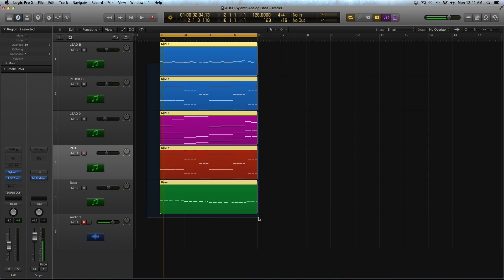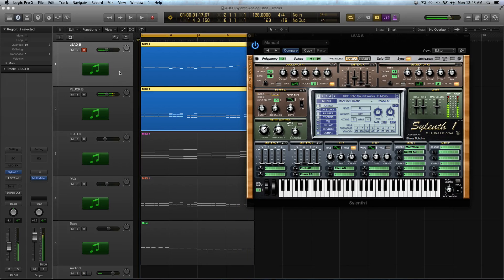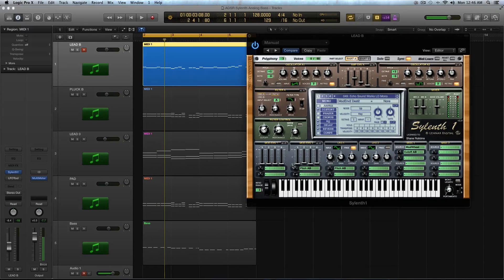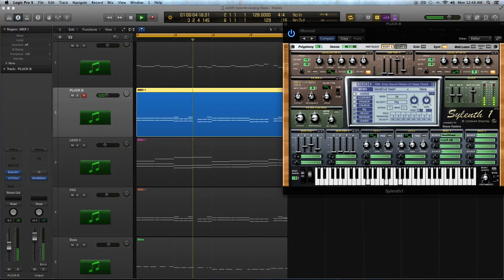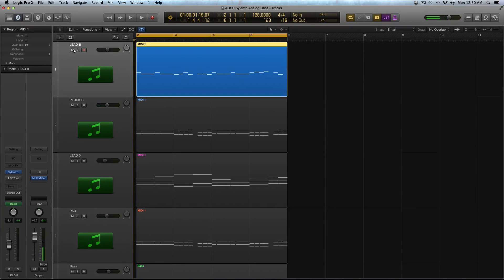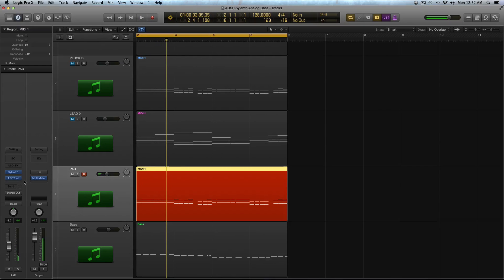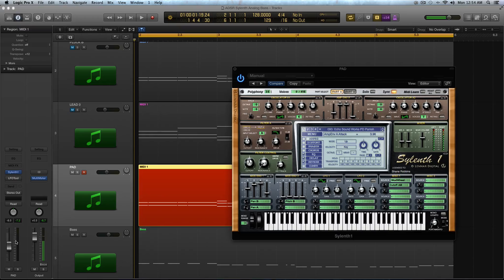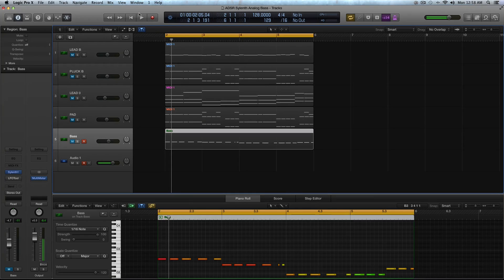How To Use Sylenth (Sound Design 5) - Mod Env Tips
Sound Design 5 : Mod Env Tips

The most important part of Sylenth is the MOD ENV section. Without knowing how to properly set out modulation destinations, your sounds will never compete with the pros!